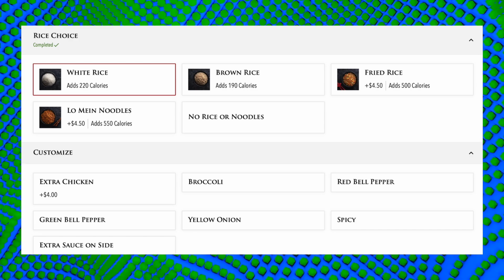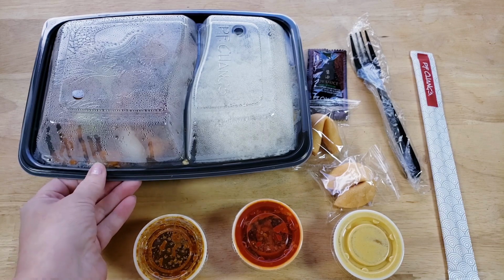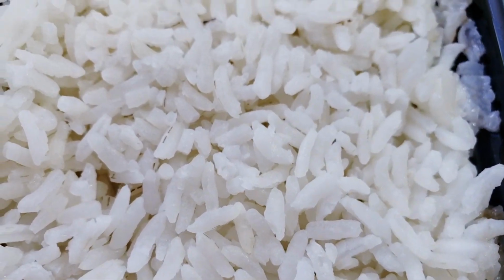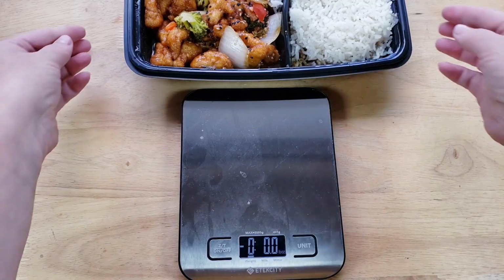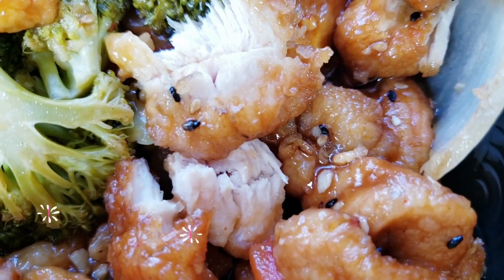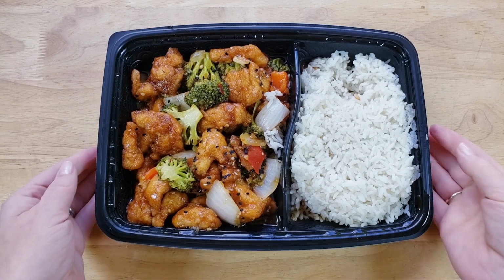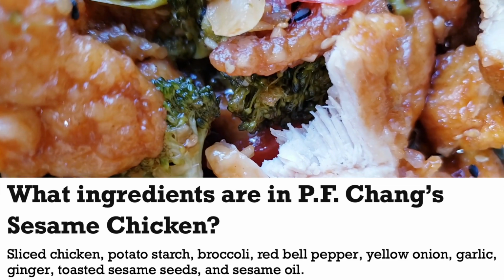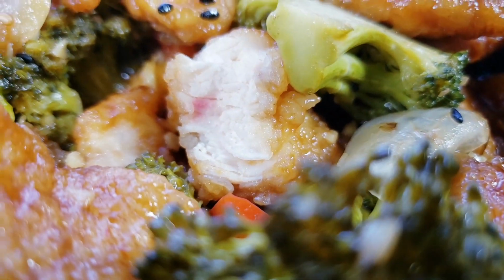PF Chang's Sesame Chicken Review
PF Chang's Sesame Chicken Review. Tags: PF Chang's Sesame Chicken, PF Chang's Beef & Broccoli, PF Chang's Spicy Chicken, PF Chang's Honey Chicken, PF Chang's Lettuce Wraps, PF Chang's Menu, PF Chang's Home Menu Frozen Food, PF Chang's Takeout, PF Chang's Restaurant.